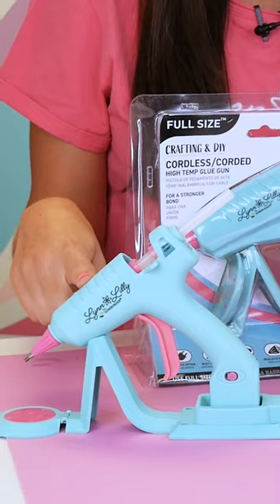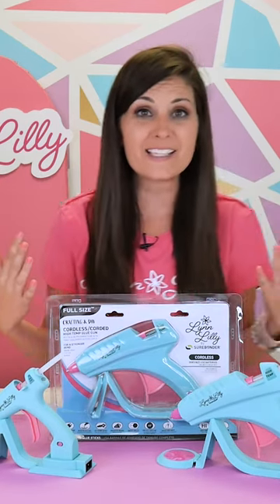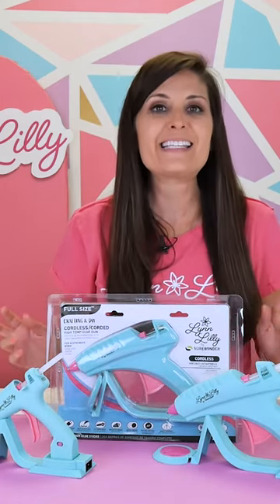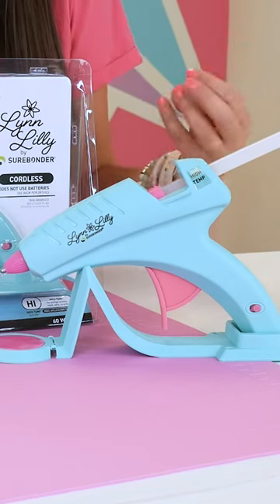BEST GLUE GUNS FOR CRAFTERS/DIYERS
We had you at cute and cordless! Stock is limited so click before they're gone!